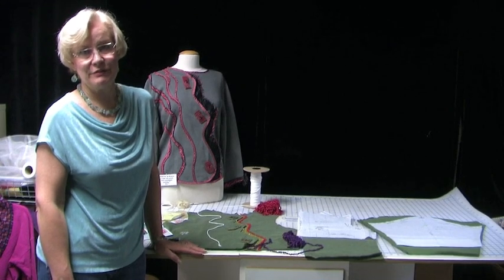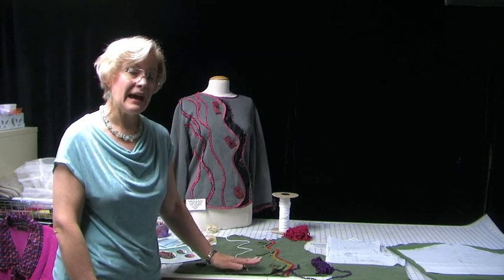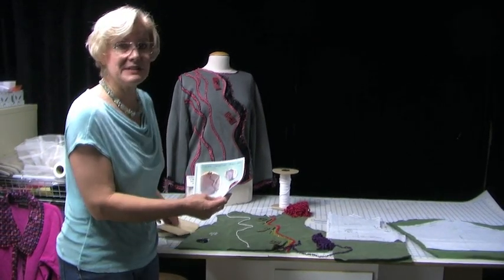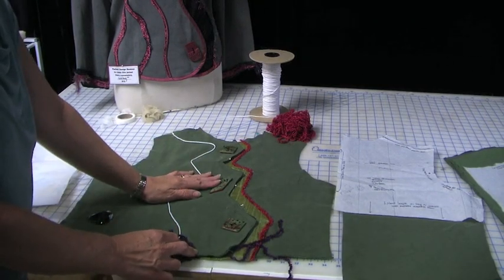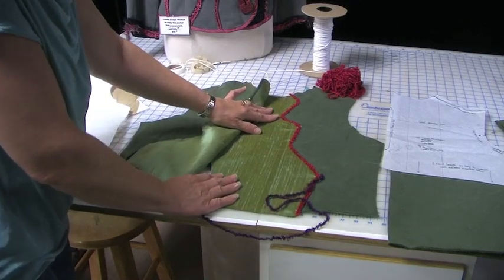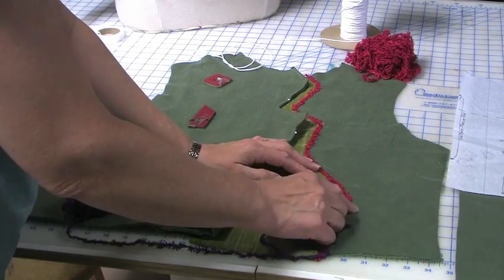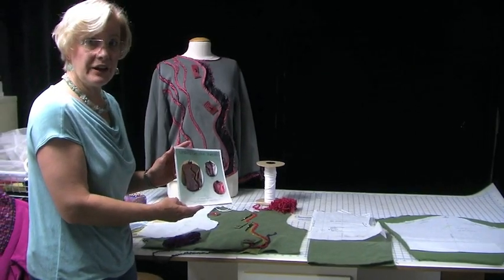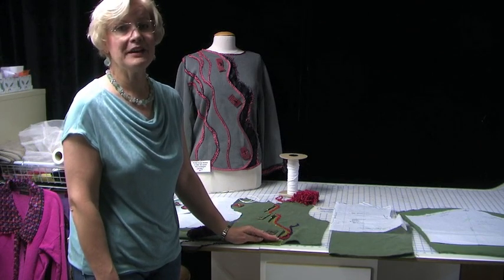Londa's Quick Tutorial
Londa shares the design and sewing construction process on a new jacket made from a sweatshirt and her Living Talking Pattern.